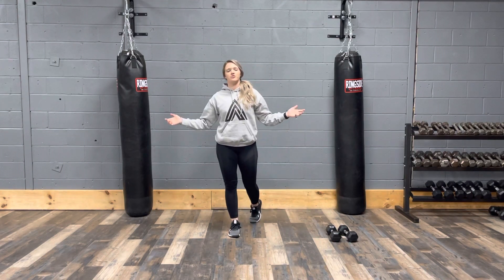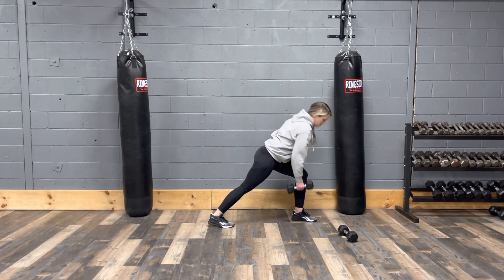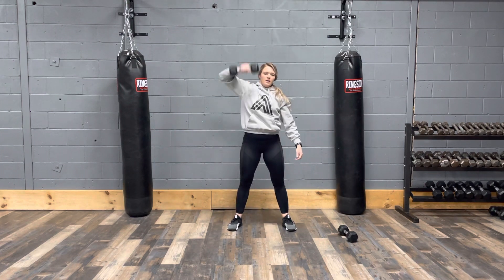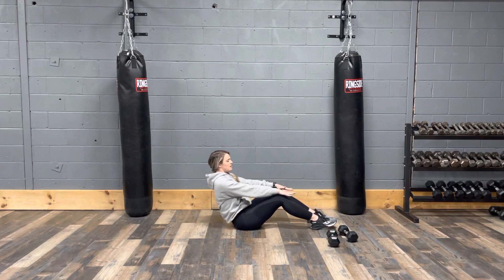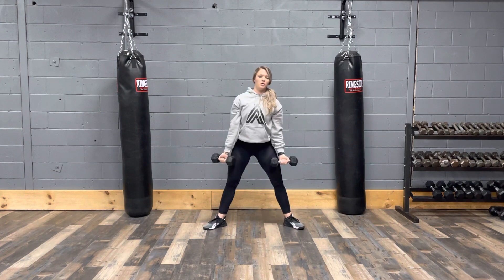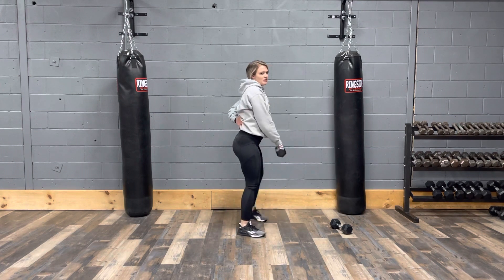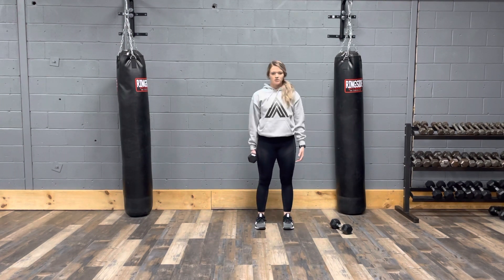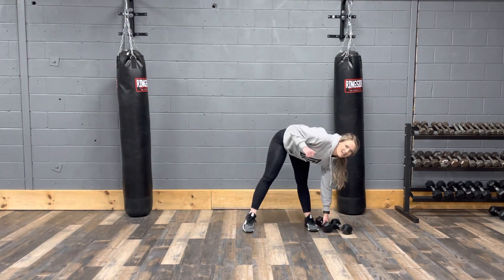Strength and Conditioning Workout for 2021 02 16 - Upper Body Pull and Core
Complete 3 rounds:
1 minute of each
-lunge with row (30 seconds per side)
-sit up with under leg reach
-alternating DB snatch
-wrist to fingertip lean-backs
-plie squat with wide bicep curl
-forearm plank step-outs
-single arm KB or DB swing right
-DB side bends (30 seconds per side)
-single arm KB or DB swing left
-rest